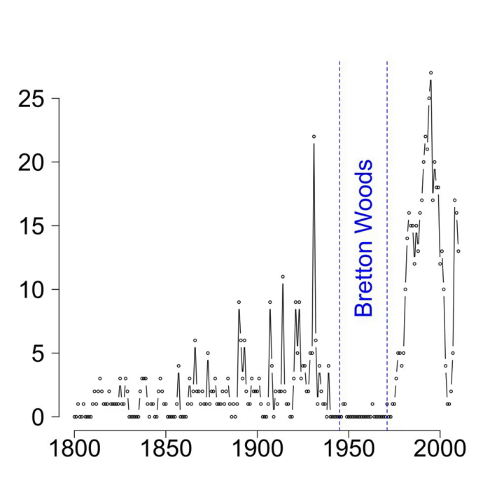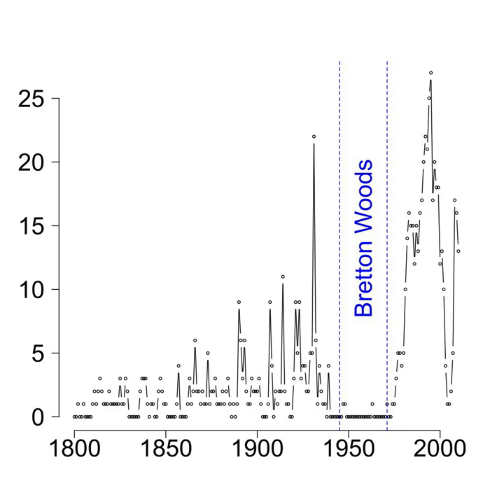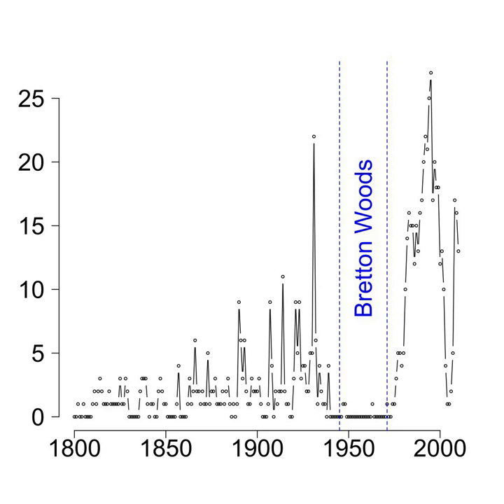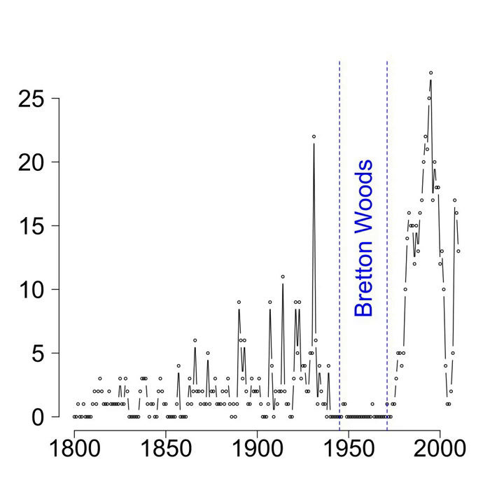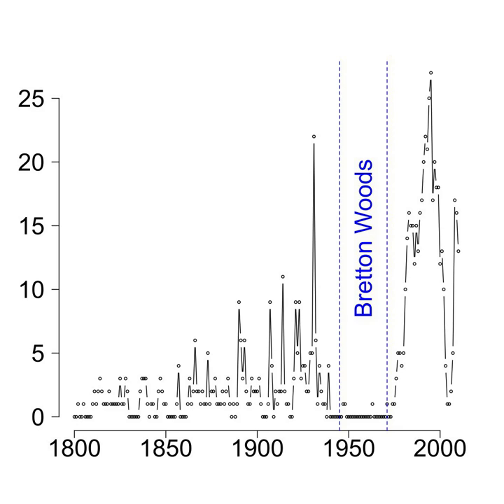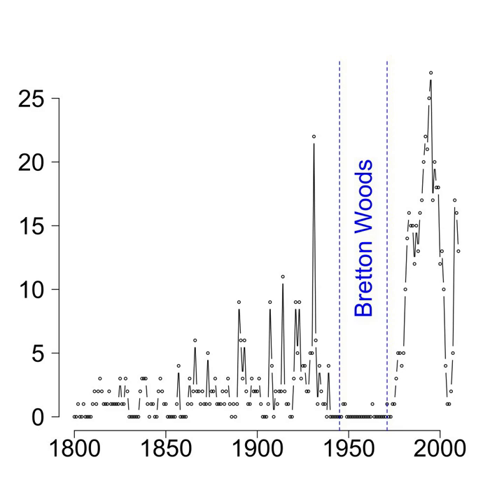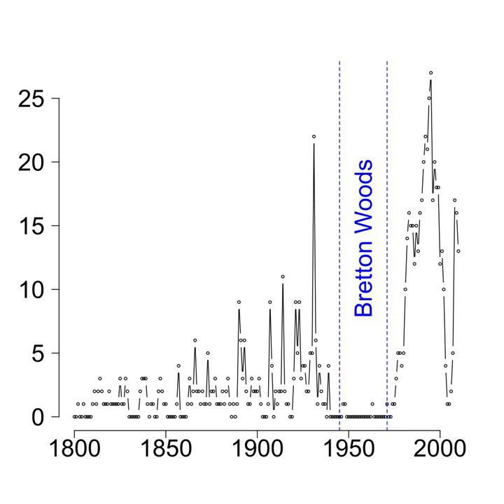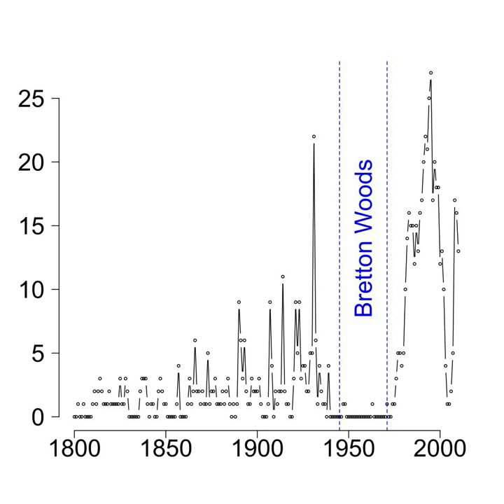Global recession | Wikipedia audio article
00:00:12 1 Definitions
00:02:00 2 Overview
00:04:27 3 See also

- Socrates

SUMMARY
A global recession is recession that affects many countries around the world—that is, a period of global economic slowdown or declining economic output.